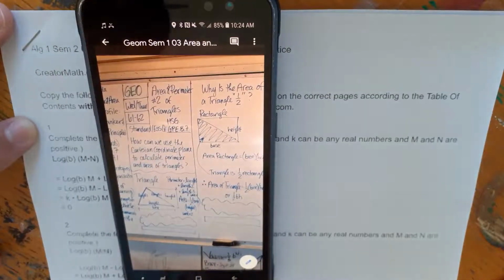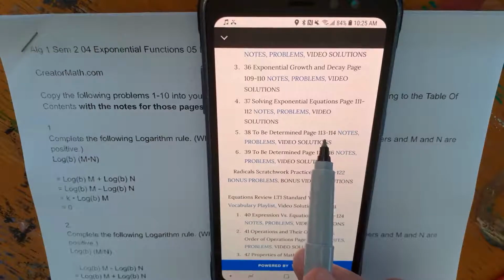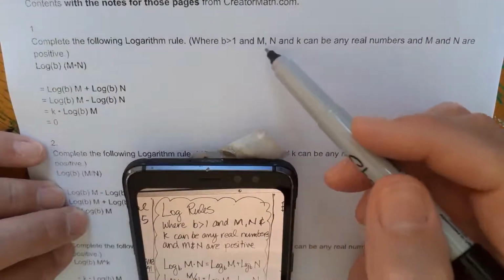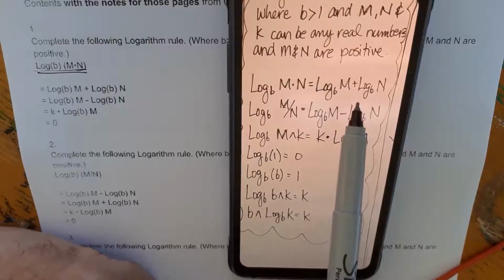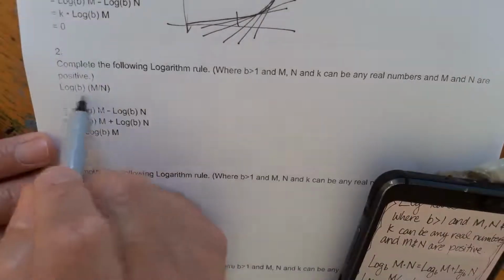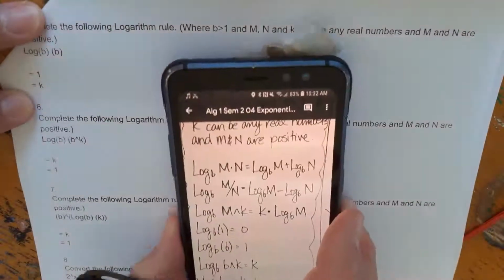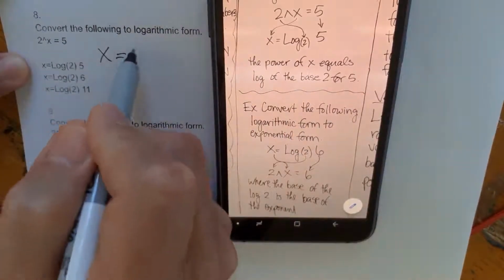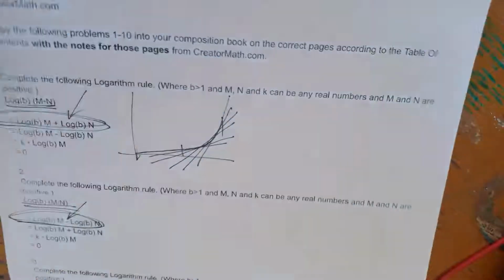Alg 1 Sem 2 04 Exponential Functions 05 Rules of Logs Practice CreatorMath.com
Good luck!